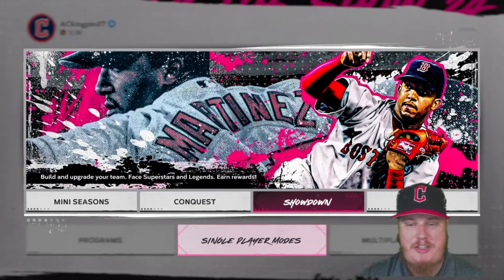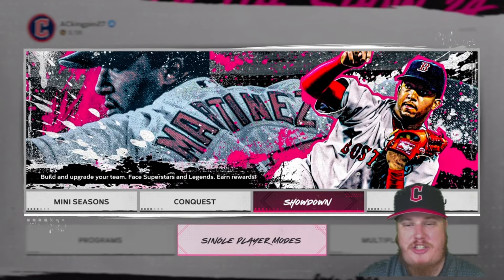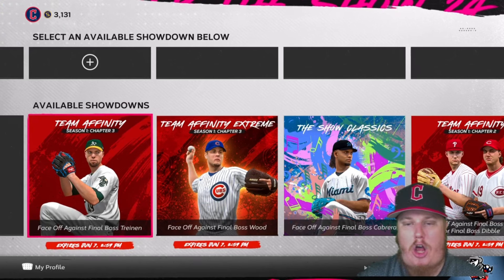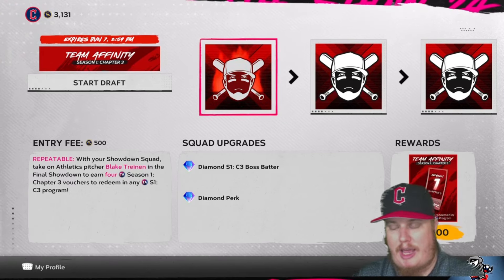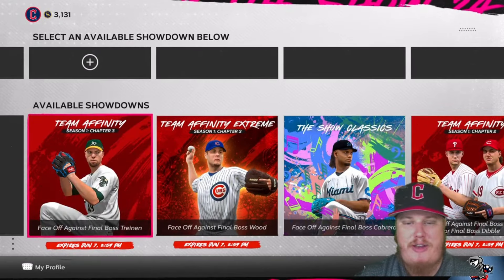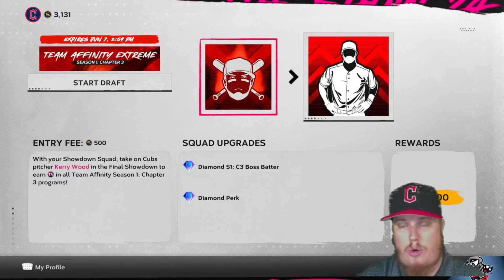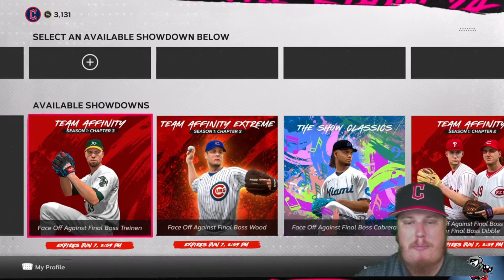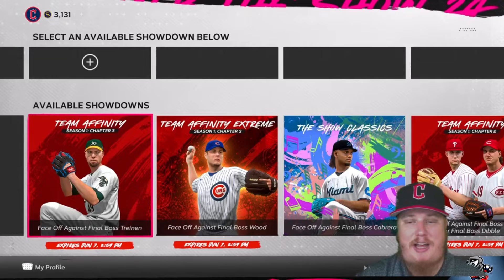Team Affinity: Season 1, Chapter 3 - Showdowns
Today, I'll be taking a look at the Diamond Dynasty Season 1, Chapter 3, Team Affinity Showdowns. This time, we've got 2 Showdowns that you can play to earn Vouchers or points in the TA S1 CH3 Reward Path. Take on the standard Showdown to earn Vouchers, and your Final Boss is Blake Treinan. Try your hand at the eXtreme Showdown to earn points in all 6 divisions, and you'll be taking at bats against Kerry Wood. Get these Showdowns done as quickly as you can so you can complete Team Affinity Chapter 3 of Season 1, today.